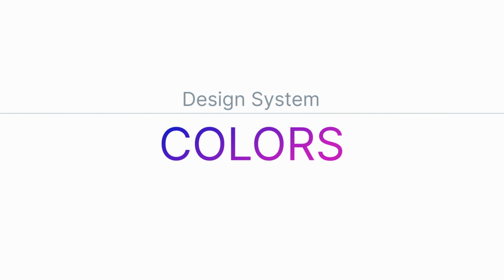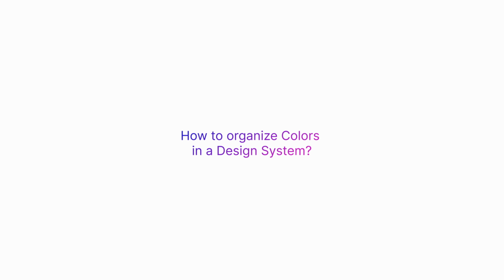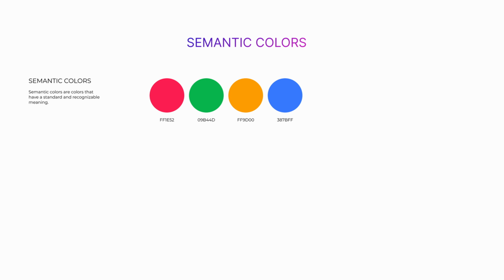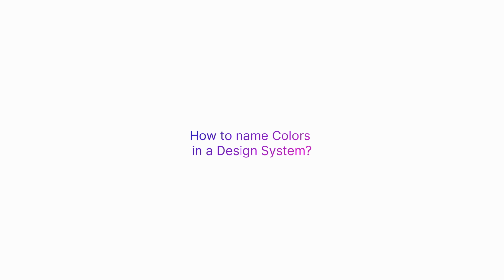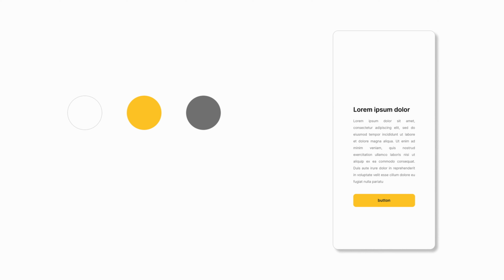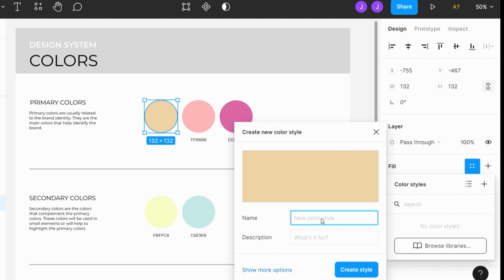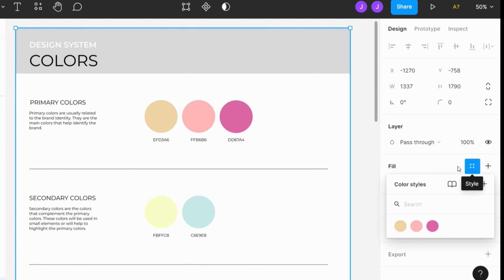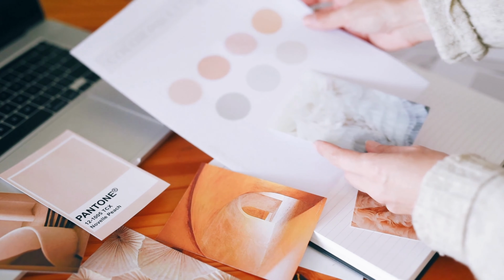How to create a Design System - Part 1:Colors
Learn how to create a design system using Figma. In this video I'll show you everything you need to know about Colors in Design Systems.

Resources:
-Google Material design guidelines: